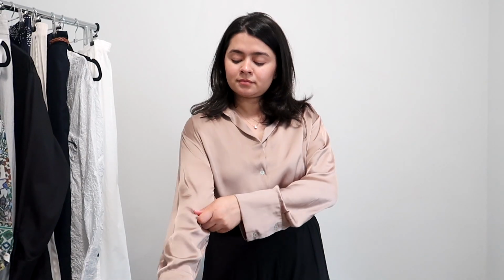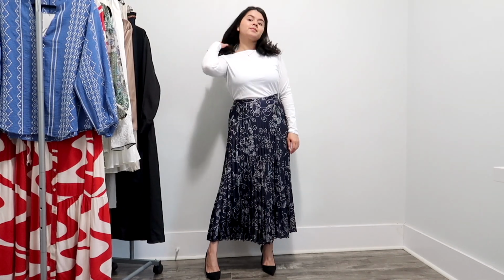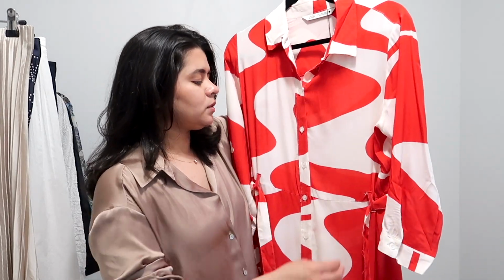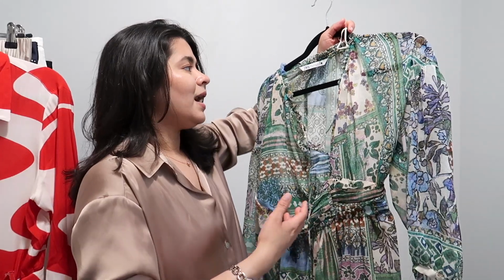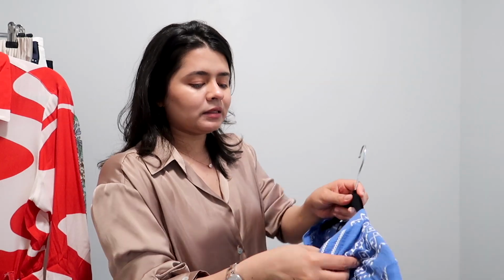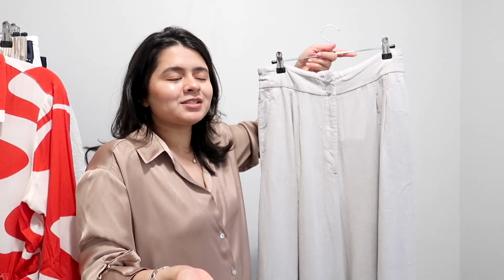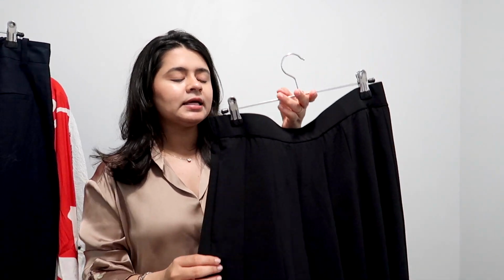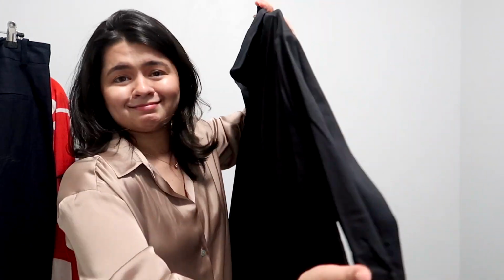Reviewing 15 Zara Items Under 15 Minutes